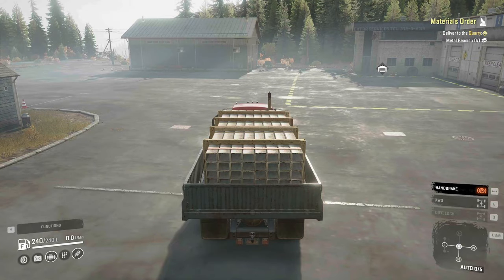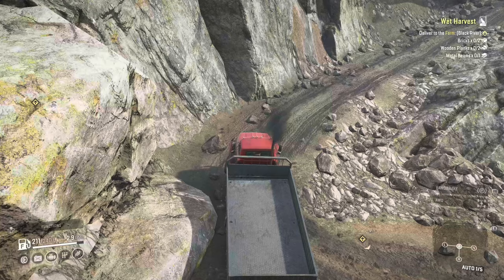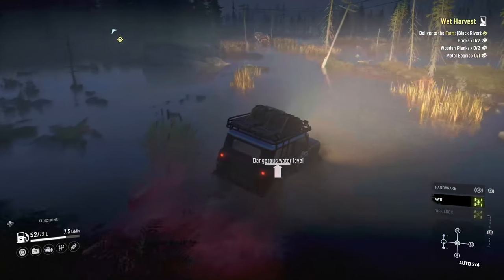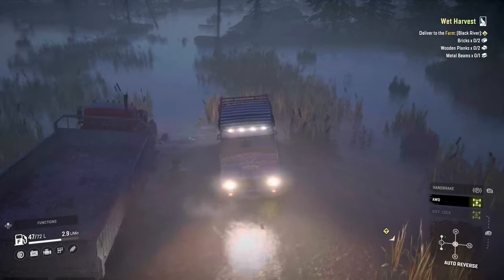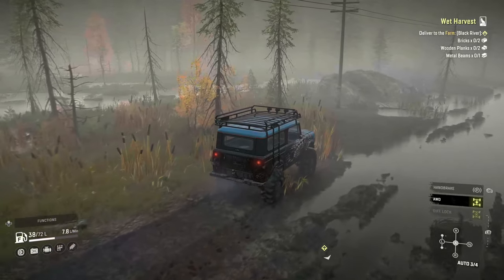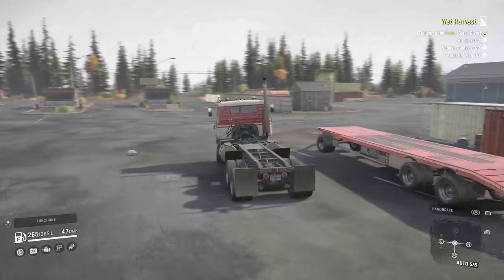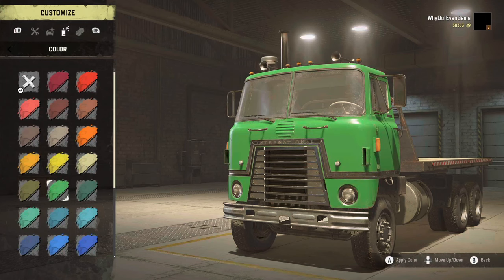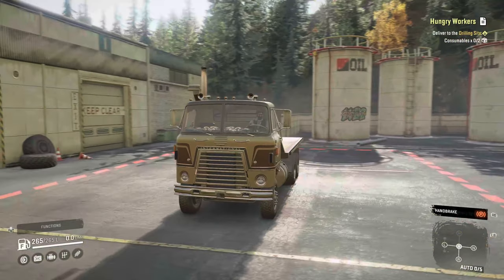Digging a truck out of the swamp! || Snowrunner || EP.19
After delivering the metal beams to the quarry i will be using the international Fleetstar and the International Scout 800 to rescue the International Transtar out of the swamp near the quarry!

Explore the rugged and challenging terrains of snowrunner, the ultimate off-road simulation game that takes you on an adrenaline-pumping journey through snow, mud, and treacherous landscapes. Take control of powerful 4x4 vehicles, customize your rigs, and conquer extreme environments in this thrilling sequel to mudrunner. Navigate through open-world maps, tackle challenging missions, and test your driving skills in the most realistic off-road experience. Discover the latest updates, mods, and tips for an immersive gaming adventure. Whether you're a console or PC gamer, join the snowrunner community and experience the best in off-road gaming. Get ready for an unparalleled off-road adventure that pushes the limits of simulation gaming. SnowRunnerGame OffRoadSimulator 4x4Gaming.